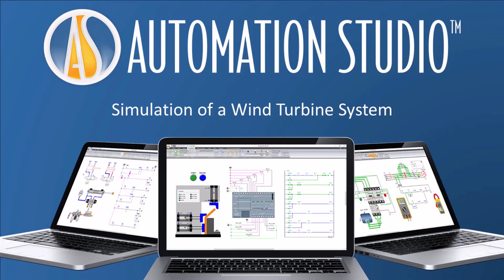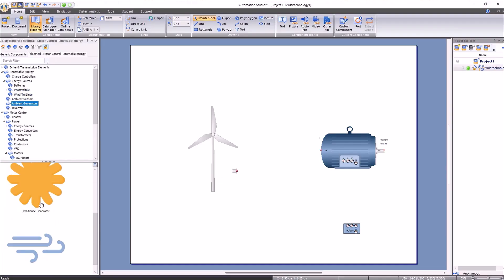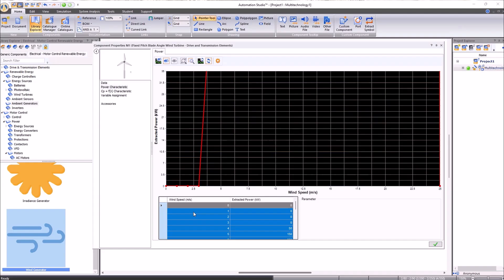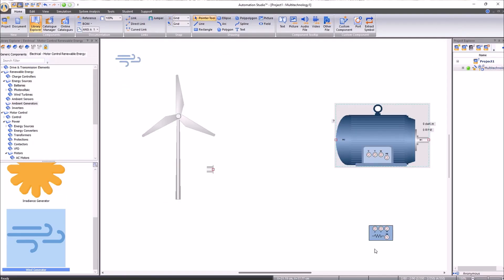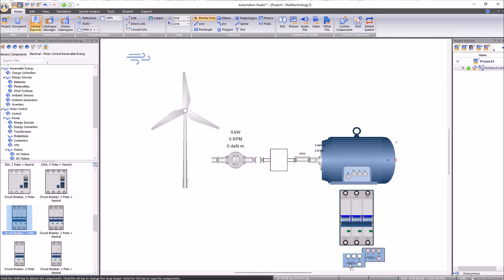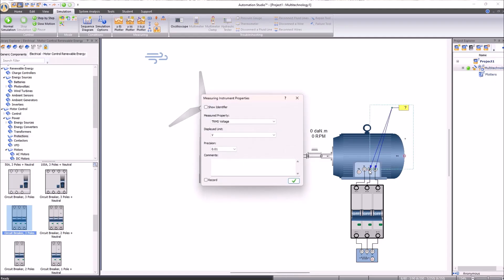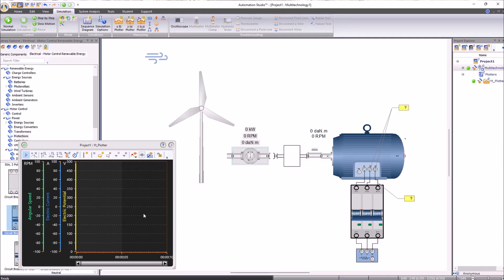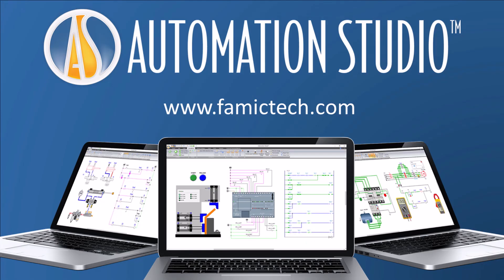Simulation of a wind turbine system - Automation Studio™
Discover how to build and analyze a wind turbine system simulation in Automation Studio™. This video demonstrates how renewable energy concepts can be modeled virtually, allowing students and professionals to explore turbine components, power generation, and system behavior in a safe and interactive environment.

With Automation Studio Educational Edition, learners can design complete renewable energy systems, connect electrical, mechanical, and control elements, and gain practical insights into how wind turbines operate in real-world applications.
🔹 Simulate wind turbine components and power generation
🔹 Connect electrical, mechanical, and control systems
🔹 Analyze performance and system behavior digitally
🔹 Support renewable energy and green technology training programs